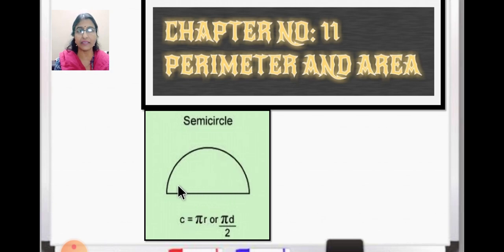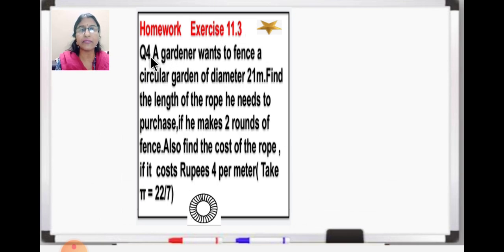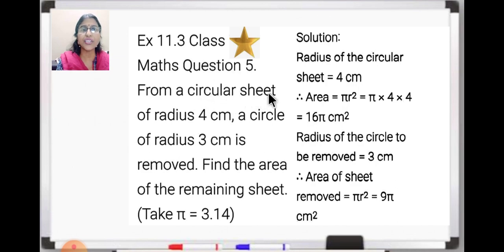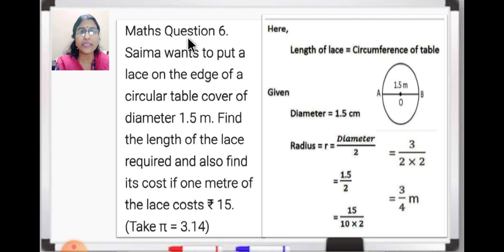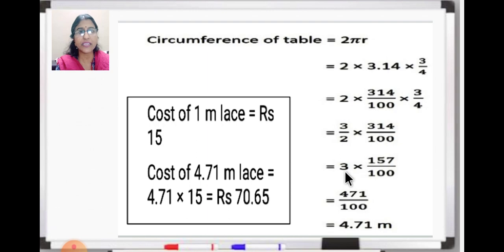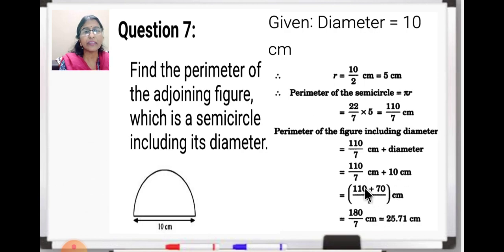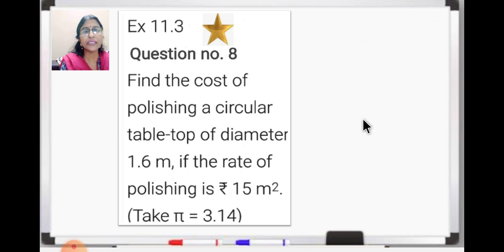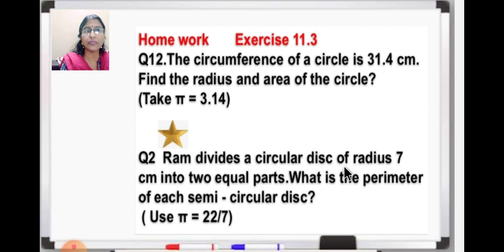Class_7_Maths_Chapter_No_11_PerimeterAndArea_Part9_22-12-2020